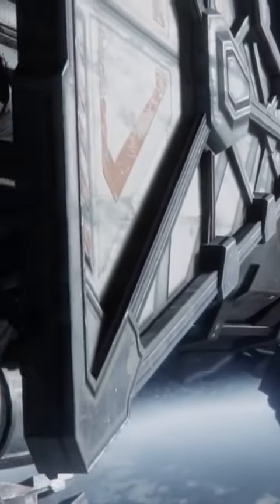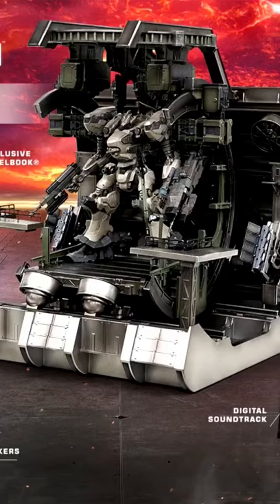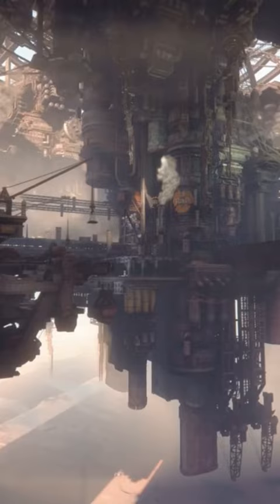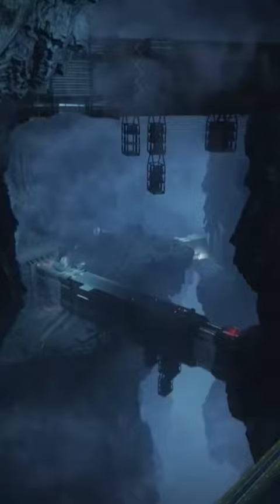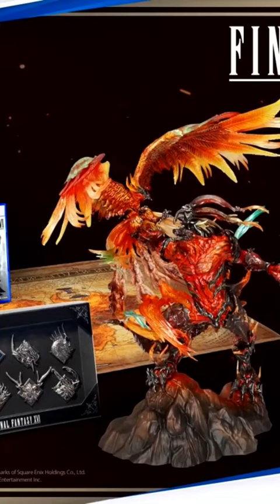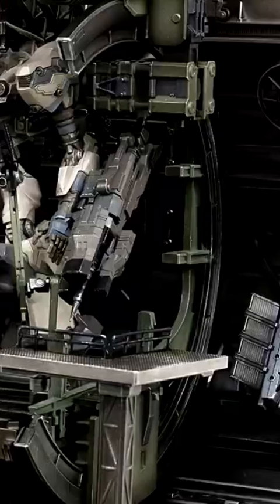Armored Core 6: Fires of Rubicon Premium Collector's Edition is Ridiculously Expensive!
Armored Core 6 Premium Collector's Edition price seriously surprised me...